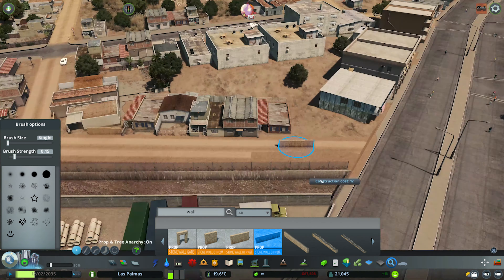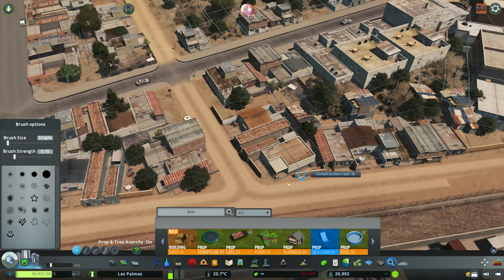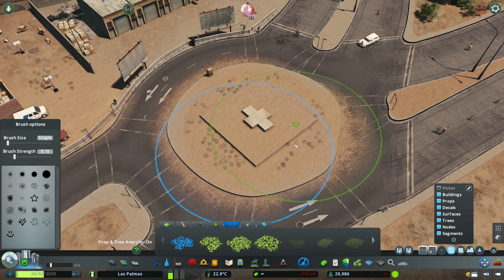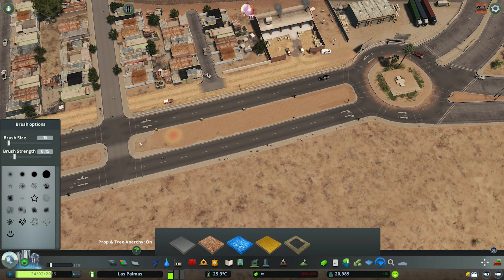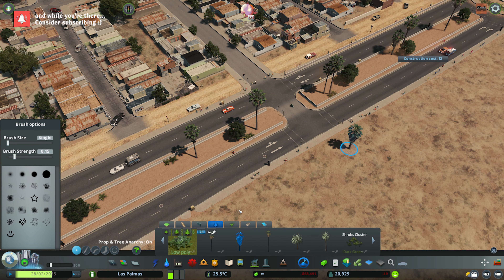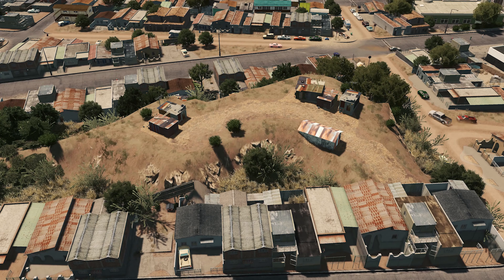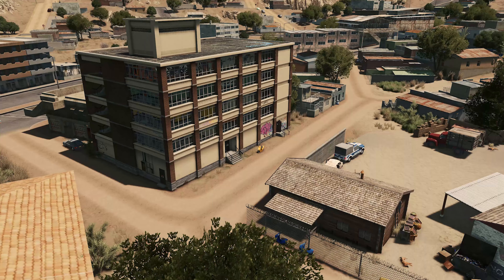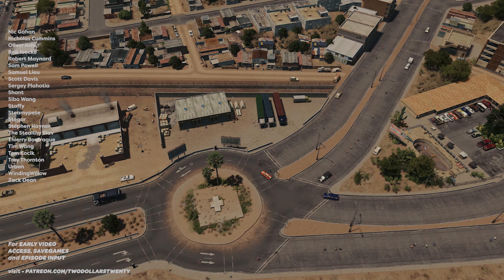Outskirt Suburbs - Cities Skylines: Bordertown - EP20 -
About this Project:
Bordertown is a series set on the American and Mexican border. Though I pull lots of inspiration from El Paso and Juarez, this series is based on my own inspiration and aims to encompass every thing that fascinates me about this area.

LUT:
Relight Mod

MAP THEME:
Owl's Los Angeles